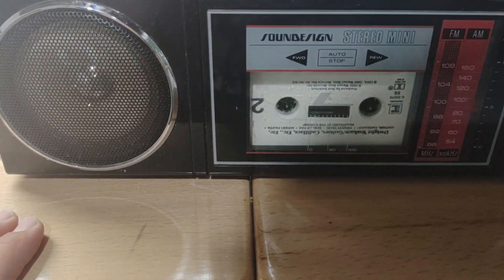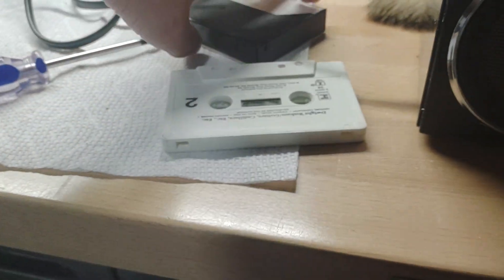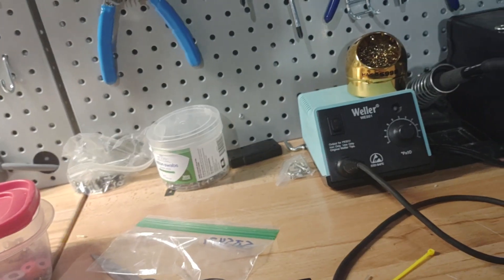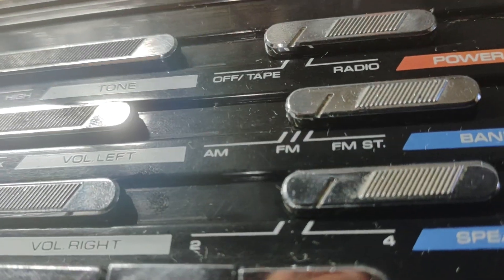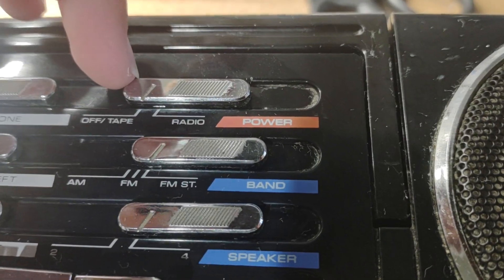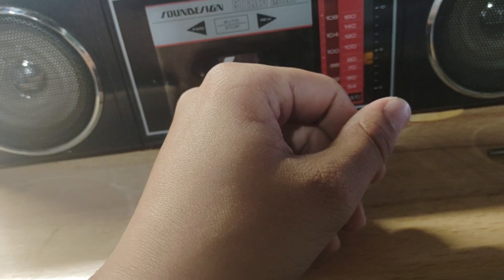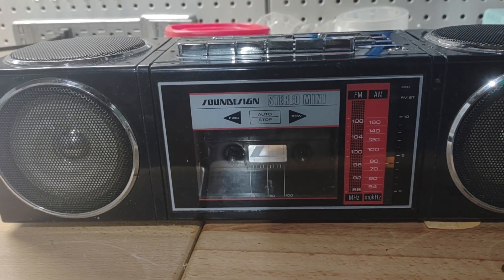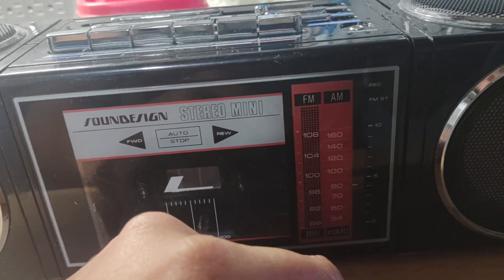soundesign 4618 boombox